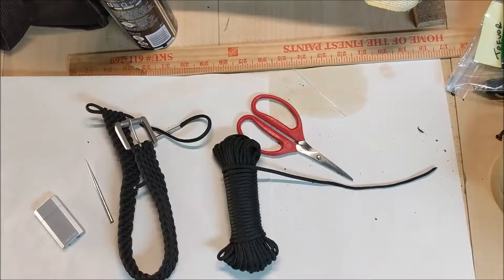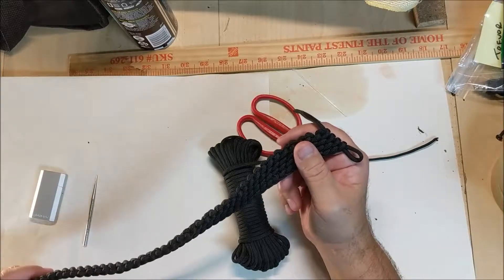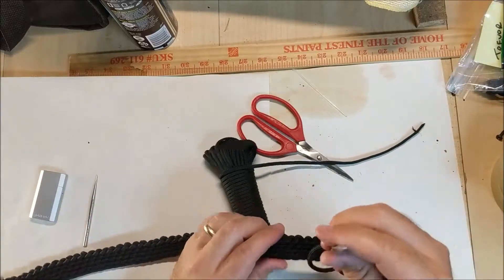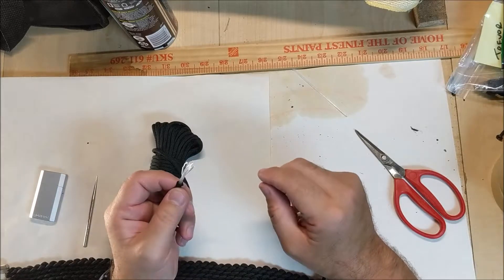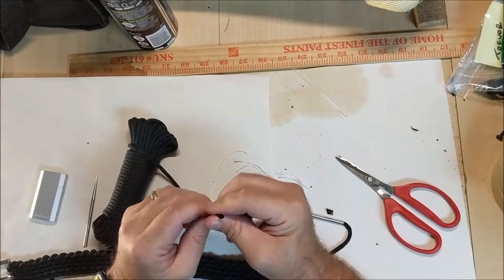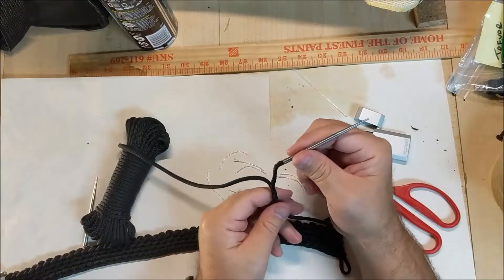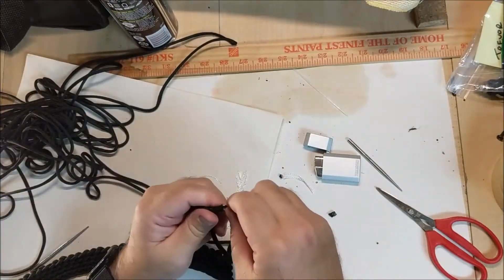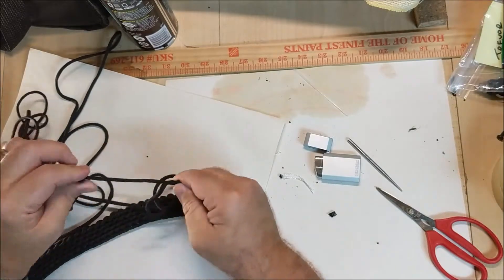Joining New Cord Mid Project Tutorial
Don't you hate when you are mid project and need more cord.  In this video I show you how to add more cord using the "Manny Method" without having to undo all of the work you have done.